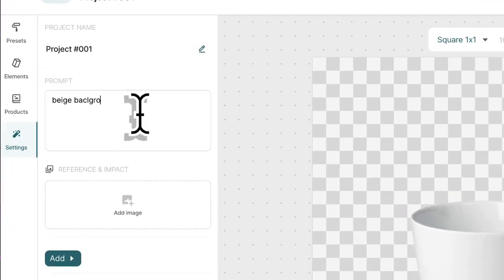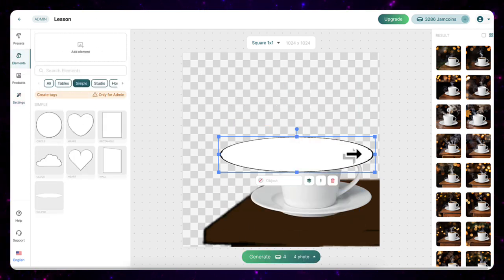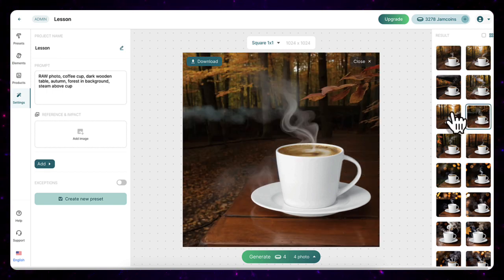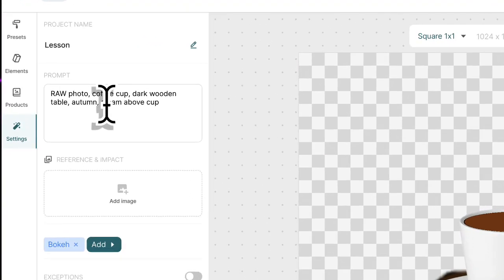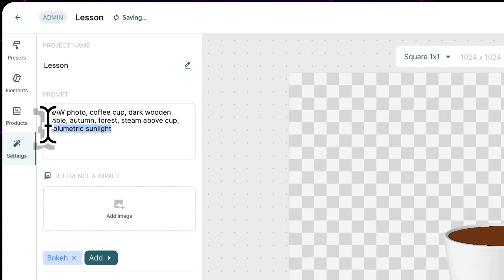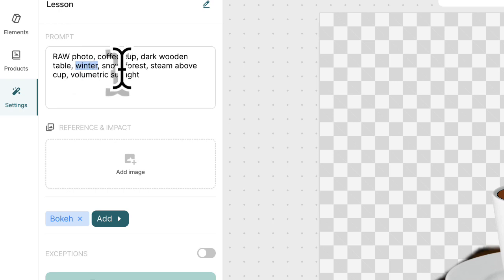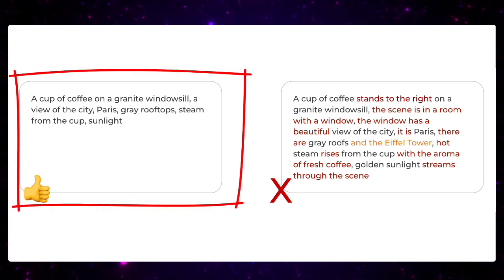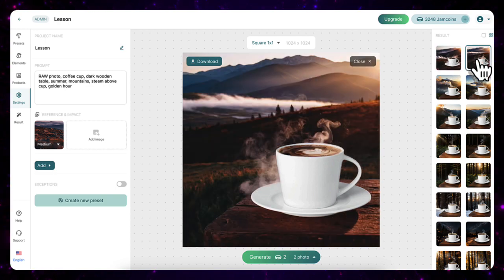Lesson 3 – mastering scene management with prompts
Dive into the basics of scene management using prompts in PhotoJam. Learn how to create simple to complex scenes, influence your results with specific words, and enhance your photos with realistic lighting and effects.